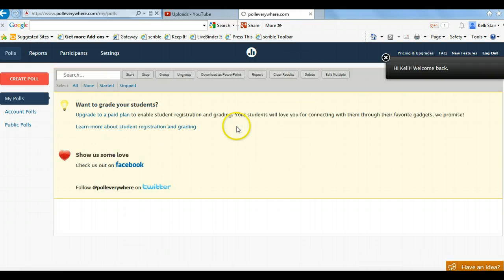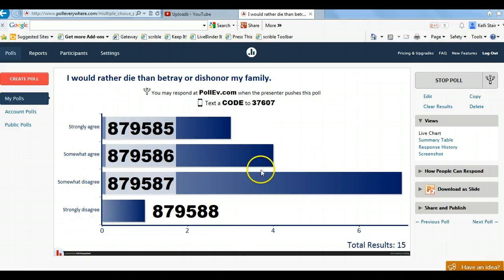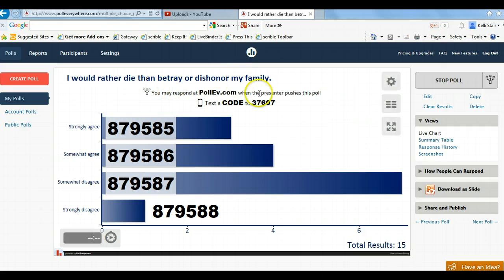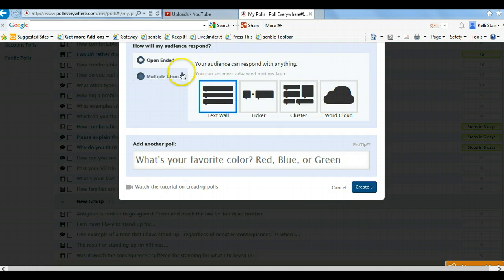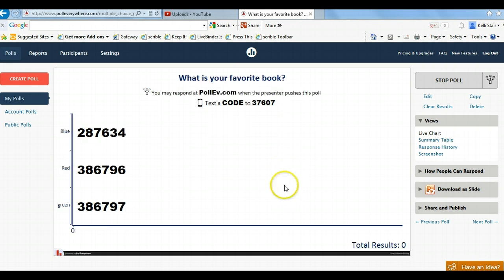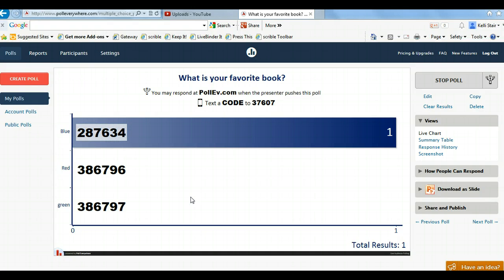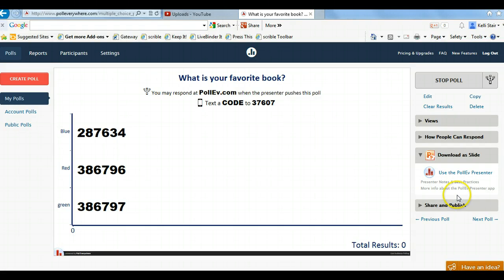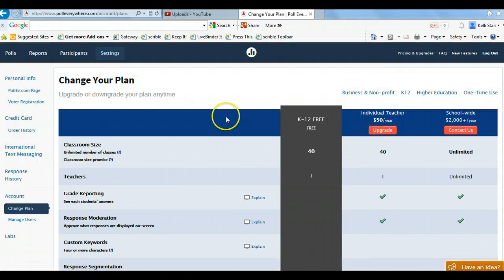poll ev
QR code